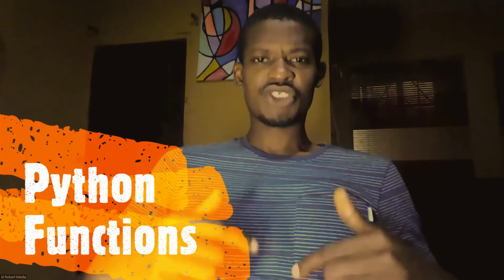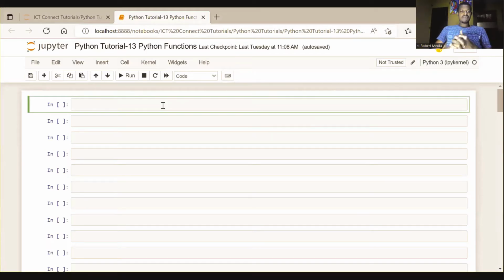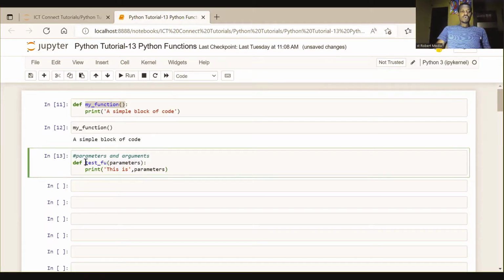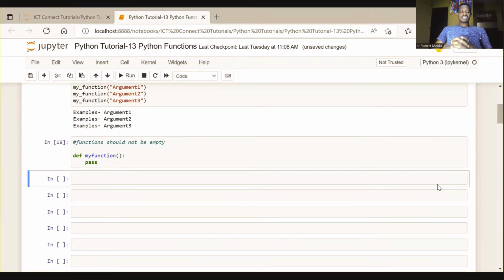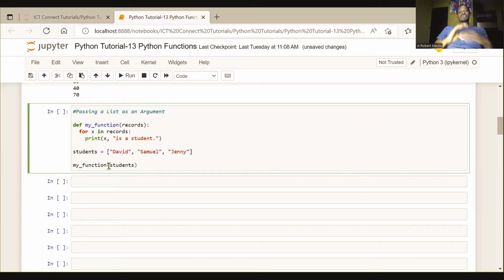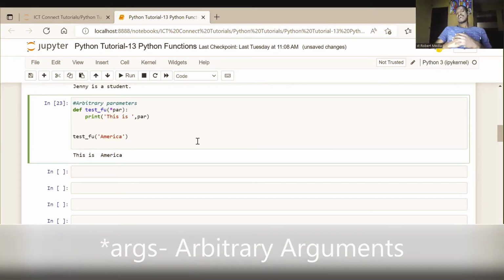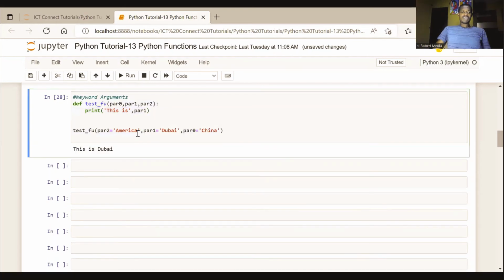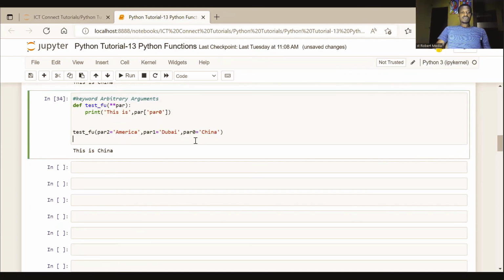Python Programming -13. Python Functions Introduction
Python Function, Python Functions

@ICT Connect